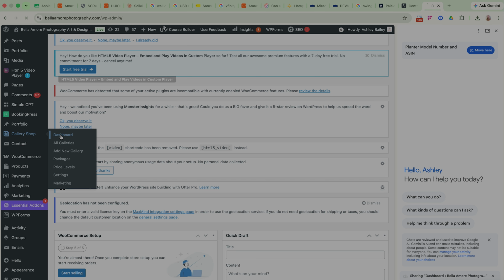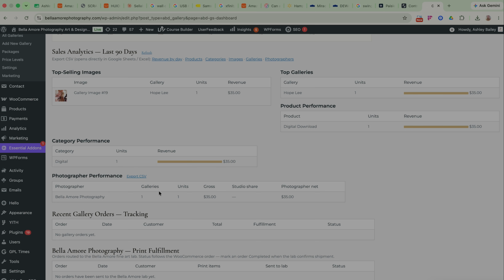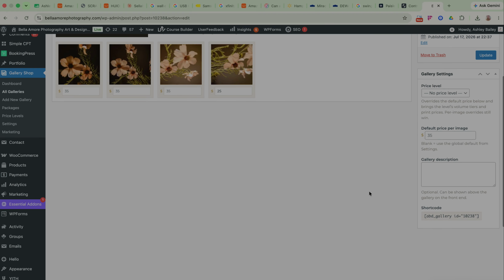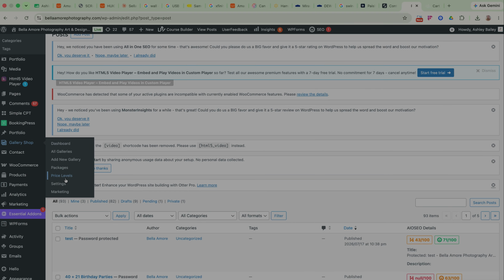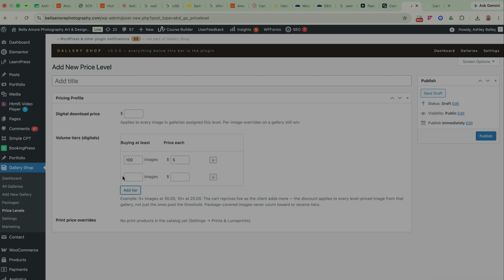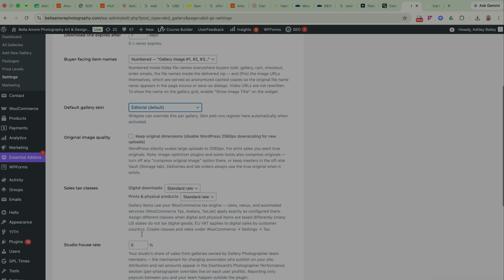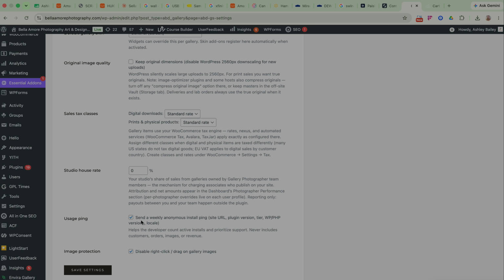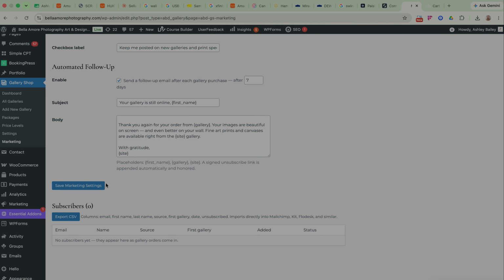Photographers! Sell Your Photos & Videos Using @ashleybaileydesigns Gallery Shop WordPress Plugin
The Gallery Shop plugin from @ashleybaileydesigns makes selling your photos AND videos through your own @WordPress website a breeze.

Your galleries. Your clients.
Your storefront.
Gallery Shop turns any WordPress site into a complete photo & video sales platform — sell downloads, wall art, and prepaid packages from elegant client galleries you own, instead of renting a hosted platform that owns your client list.

Everything a working studio sells, in one plugin.
◆Sell images, video & wall art
Per-image digital downloads, true video sales with hover-preview grids and secure delivery, plus a full print catalog — canvas, poster, banner, metal — with buyer options like wrap color. Filmmakers sell clips the same way photographers sell frames.

◆Automated print fulfillment
Wall-art orders flow automatically to the Gallery Shop print lab — Bella Amore Fine Art Printing — as complete order sheets with true print-resolution files. Shipping classes and per-print weights feed real carrier rates.

◆Price like a professional
Reusable Price Levels ("Weddings," "Mini Sessions") with volume tiers that reprice the cart live — 5+ images at one rate, 10+ at a better one — per-image overrides, and prepaid package codes that let clients redeem session credits.

◆Protect every frame
Logo or text watermarking with live preview, right-click / drag / shortcut blocking, and anonymized numbered filenames and URLs so proofing galleries never leak a real file name.

◆Print-Resolution Vault
Keep web previews in WordPress and full-resolution masters in low-cost cloud storage (@cloudflare R2 from ~$1.50/mo per 100GB). Buyers and labs receive expiring signed links to the true originals — perfect for shared hosting.

◆Get paid automatically
Ashley Bailey Designs Gallery Shop Payments connects your own @stripe  account in one click — no keys to copy — or use any @WooCommerce gateway. Sales tax runs through WooCommerce for US and international orders.

◆Grow your mailing list
Capture buyers into a built-in subscriber list (with consent modes), export CSV straight into Mailchimp Kit, or Flodesk, and send an automated post-purchase follow-up that turns downloads into wall-art orders.

◆Know your numbers
A revenue dashboard built for studios: 30-day revenue, add-to-carts, cart-to-order conversion, top images and galleries, product and category performance, order tracking — all exportable to @Google  Sheets / CSV.

Why not just use a hosted gallery platform?  Because rented platforms KEEP THE CLIENT LISTS, charge monthly rent forever, and can raise commissions at will. Gallery Shop lives on your domain, feeds your email list, and works with the @WordPress  site you already have.